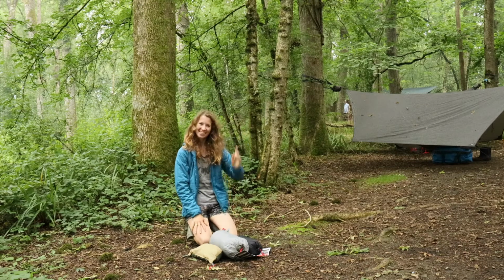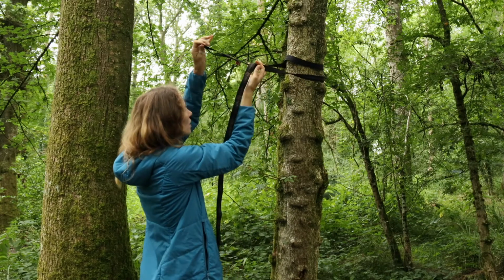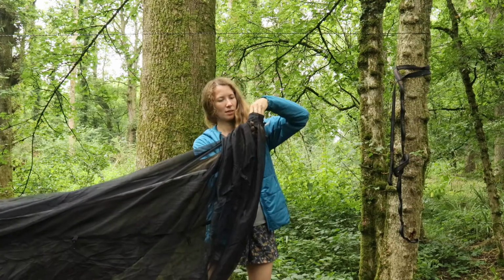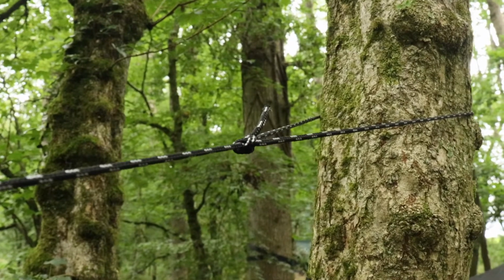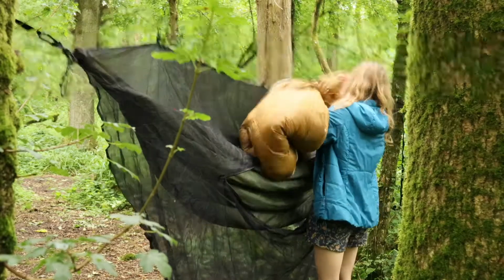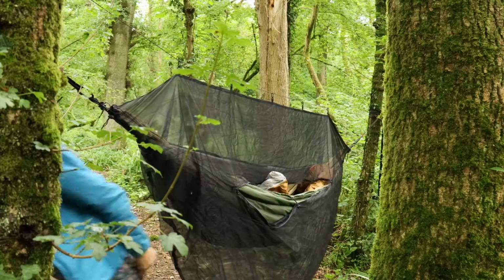Testing the Robens Trace Hammock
Here I test out the Robens Trace Hammock whilst at the Wilderness Gathering festival in Wiltshire at the Bush Farm Bison Centre!